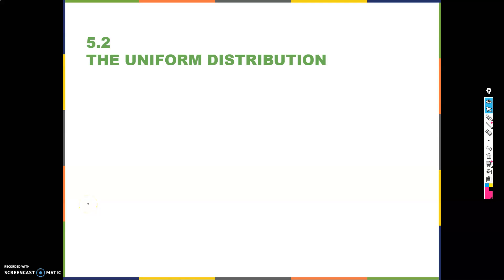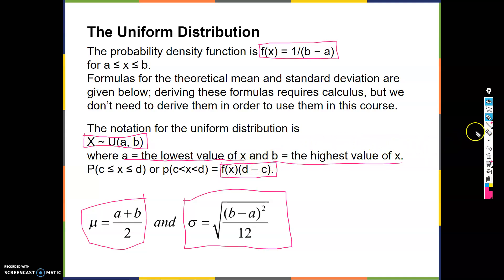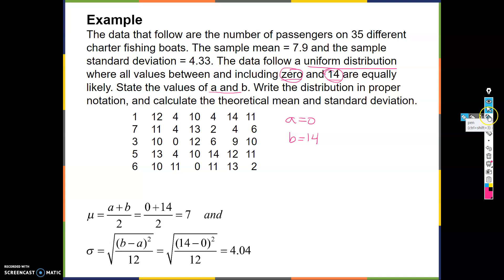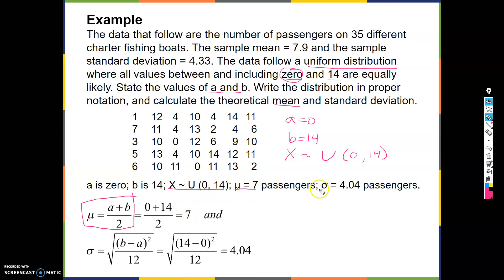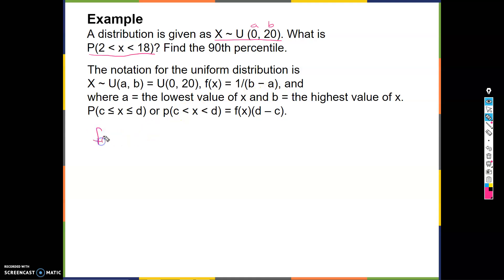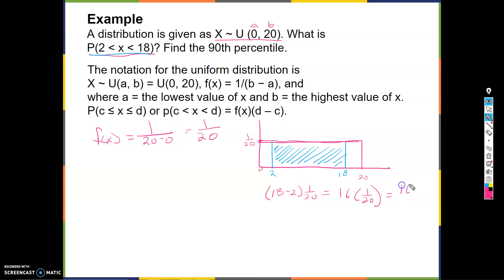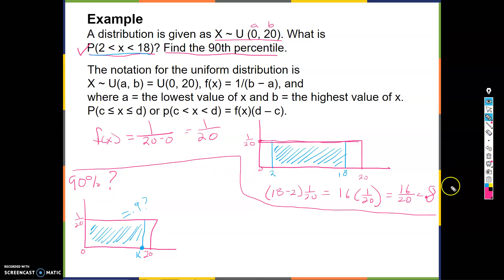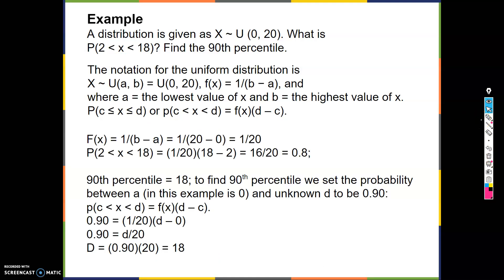Stats: Uniform Distribution with Examples How To Find The Mean and Standard Deviation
Everything you wanted to know about uniform distributions with examples.    How to find the mean and standard deviation.   Worked out examples.